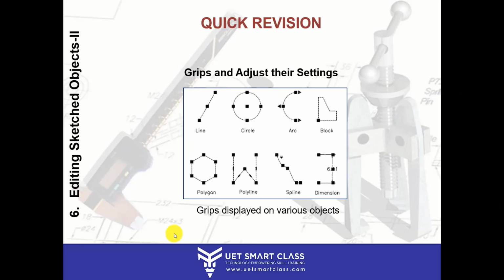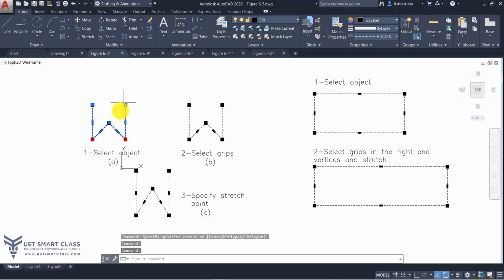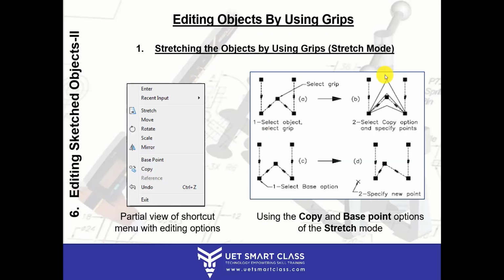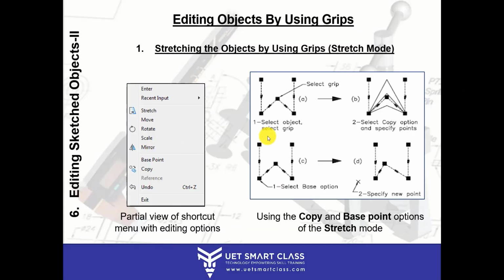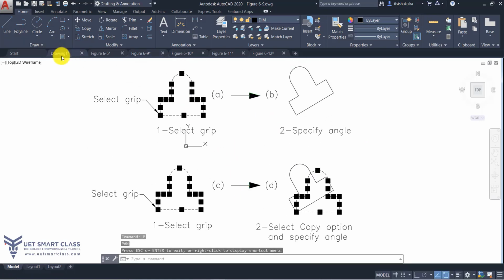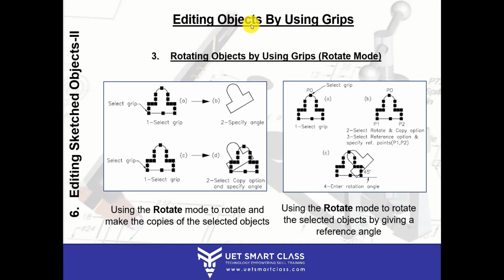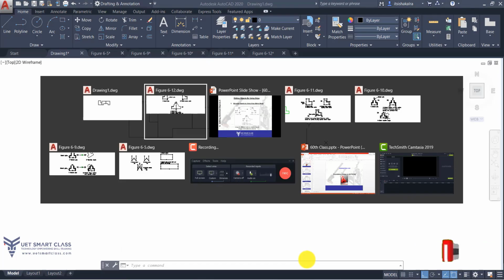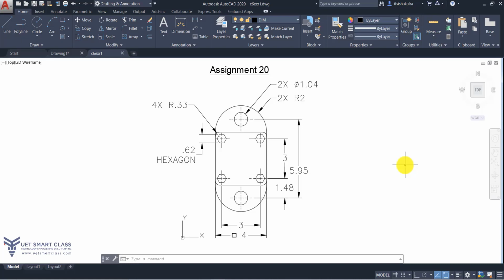Using Grip Selection in AutoCAD 2021 | Stretch Mode, Move Mode, Rotate Mode, Scale Mode, Mirror Mode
Grips are small boxes located at key geometric points for the object. Using the Grips you can quickly edit the Objects. Here,  we will show how to use Grips to select objects and edit objects using  the 5 modify commands Stretch , Move, Rotate, Scale and Mirror in details.